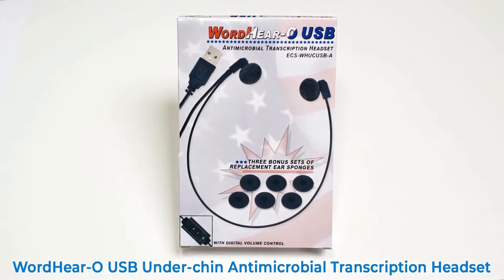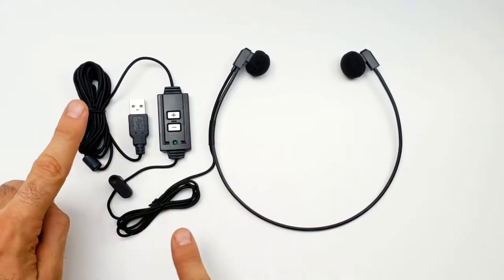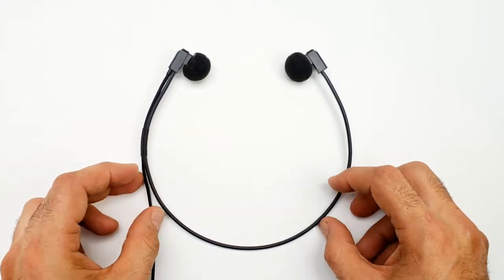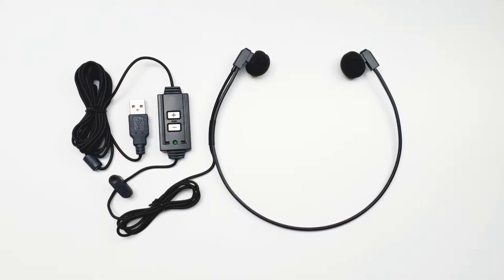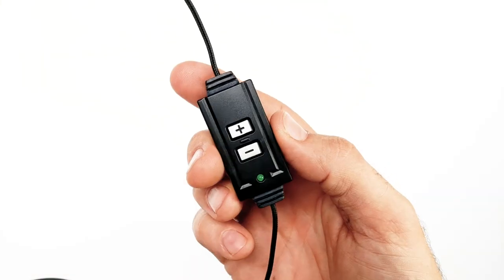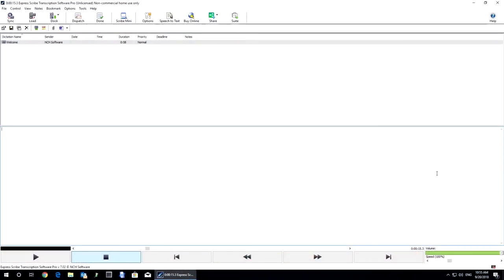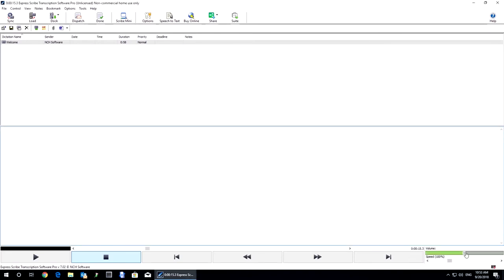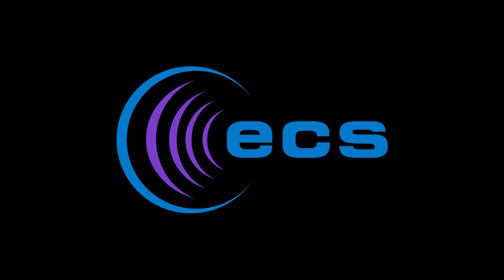WordHear-O USB Antimicrobial Transcription Headset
The Antimicrobial WordHear-O USB Under-chin Transcription Headset for Transcription. This lightweight under-chin style transcription headset is designed to deliver excellent sound quality, with three sets of replacement antimicrobial ear sponges.